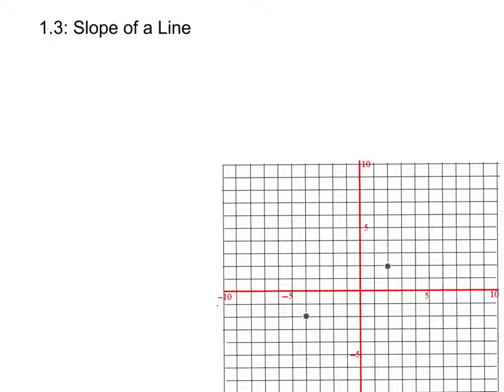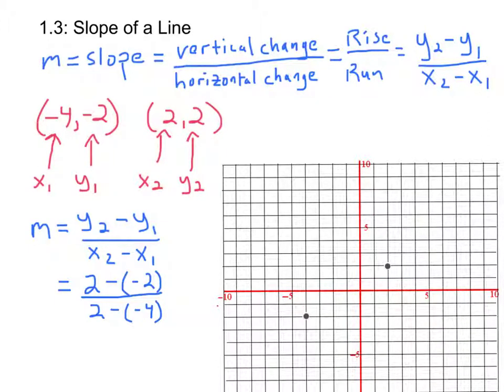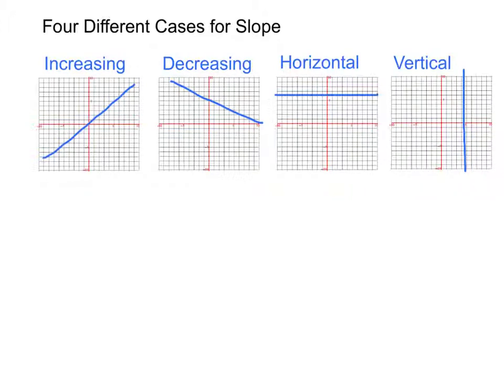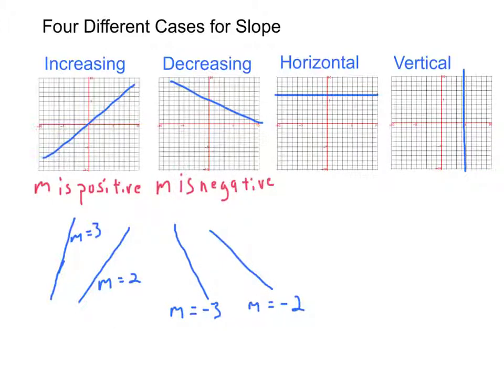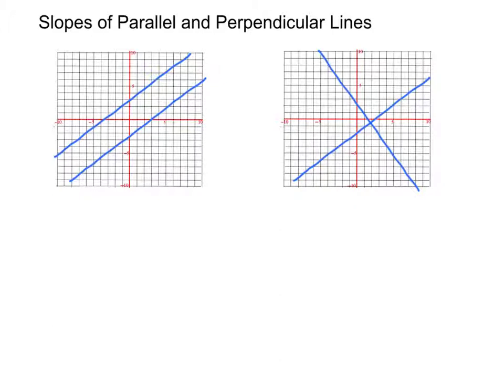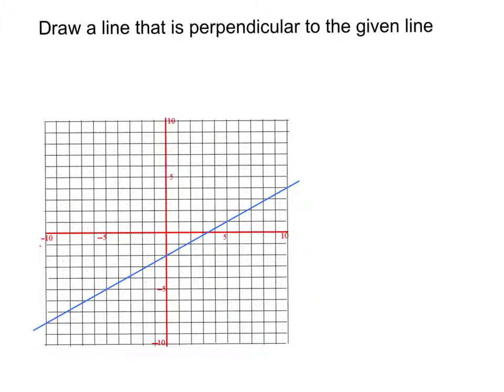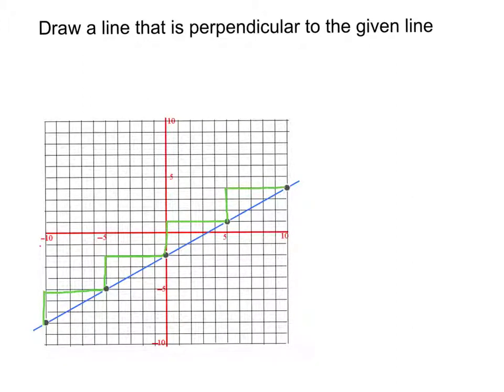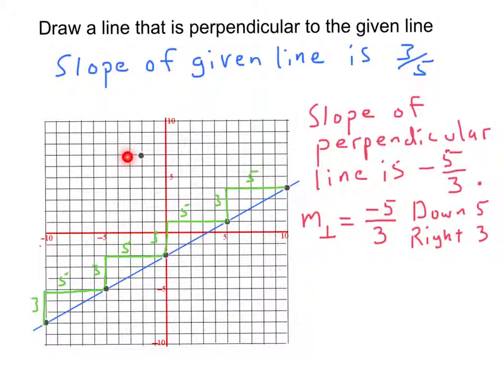1.3: Slope of a Line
Finding the slope between two points, interpreting slope graphically, slopes of parallel and perpendicular lines, four cases of slope (positive, negative, zero, undefined)